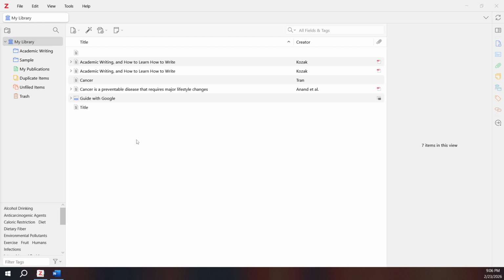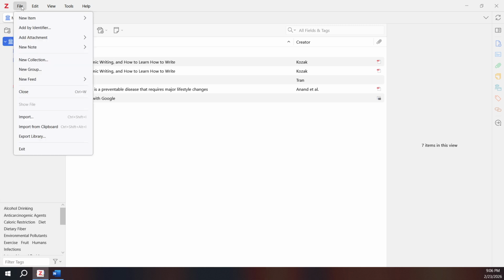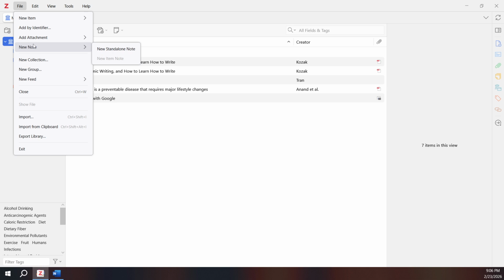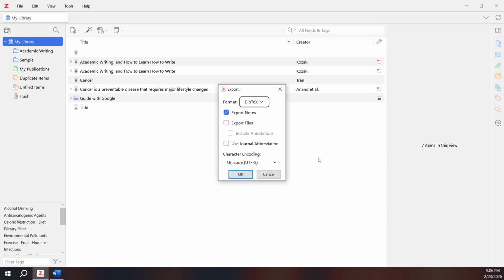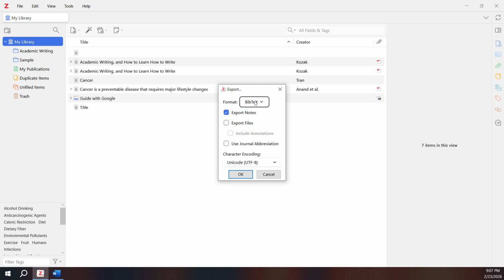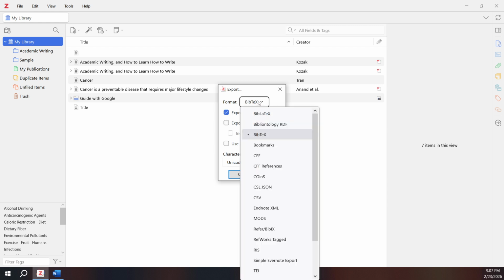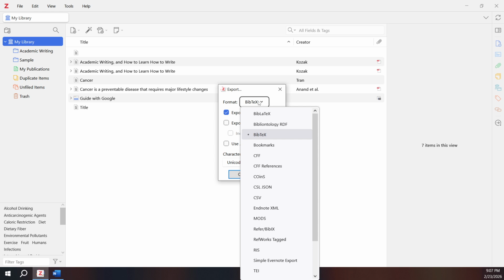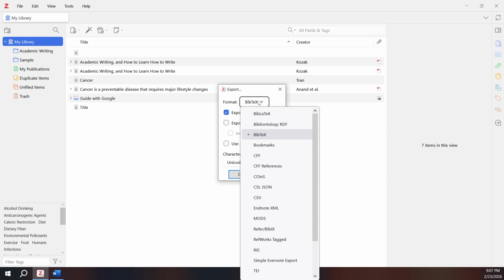How To Export Zotero Citations [2026 Guide]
How To Export Zotero Citations